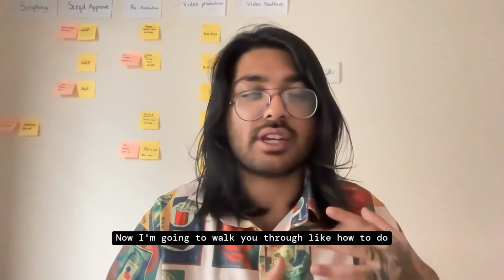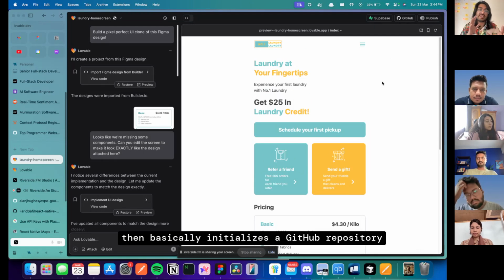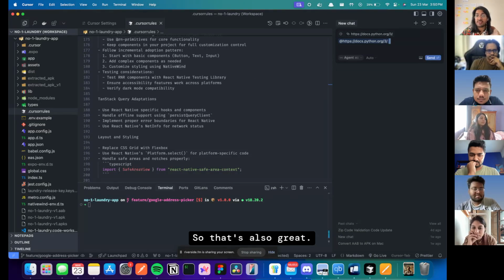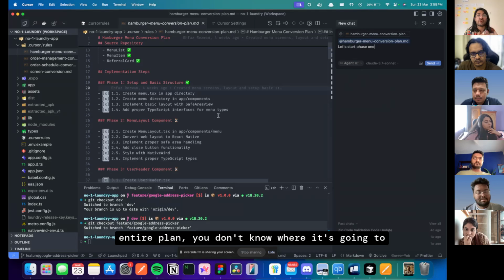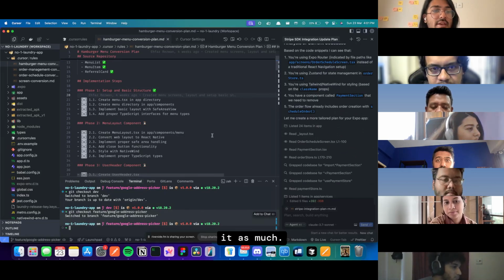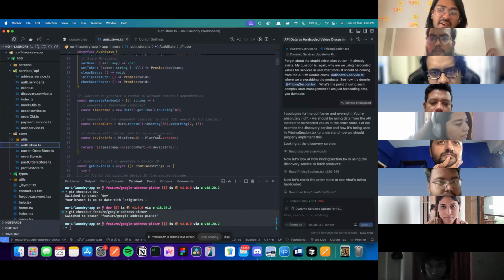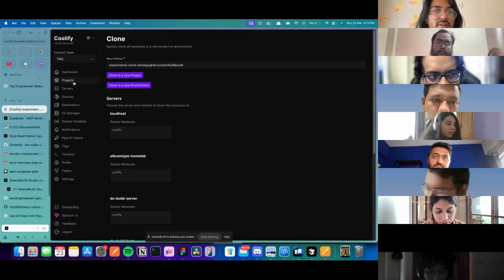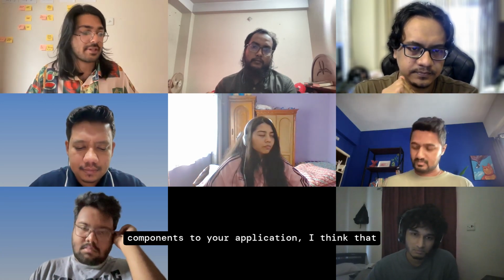The Airwork Podcast episode 1 | Building an app in 48 hours using vibe coding + AI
In our first episode of The Airwork Podcast, we chat with Ehfaz Rezwan — a full-stack developer and strategy & value consultant at Optimizely — who shares how he built an app from scratch in just 48 hours using vibe coding and the latest AI tools.

If you're a founder, builder, or just curious how fast you can really move with the right stack and mindset, this one's a must-watch.

Chapters
00:00 Understanding AI Agents and MCP
02:56 Tooling for Rapid App Development
06:01 Integrating Figma with AI Tools
08:59 Leveraging Cursor for Efficient Development
11:54 Building with Cursor Rules
15:11 Optimizing AI Usage in Development
17:49 Managing Context and Documentation
21:05 Best Practices for Using AI in Engineering
24:00 Exploring Advanced Tools and Techniques
26:59 Future of Design and Development with AI
30:17 AI in UI Auditing
32:41 Rapid Application Development with AI
34:49 Cloud Infrastructure and Management Tools
38:33 Team Collaboration and Development Practices
42:30 Empowering Non-Technical Teams
46:31 Learning Resources and Best Practices